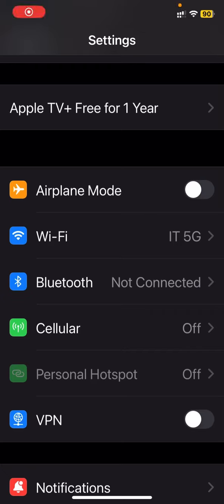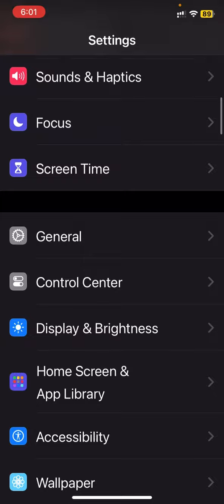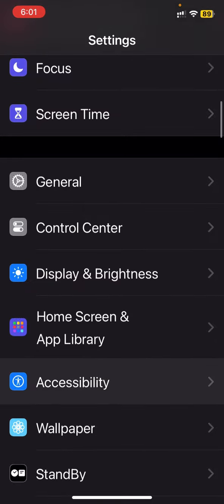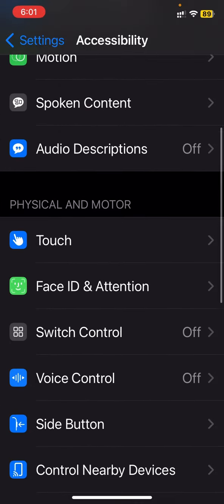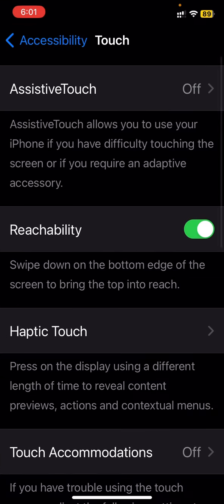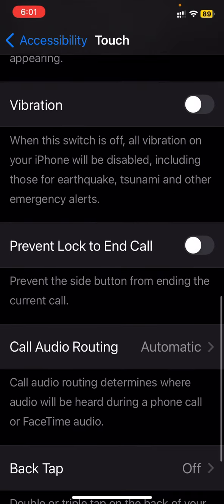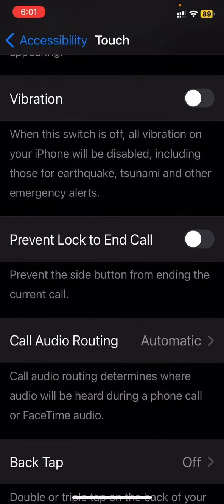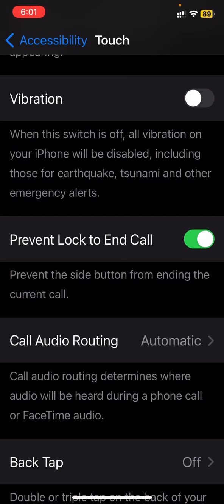iPhone Call Trick: Prevent Accidental Hang-ups with Genius Setting Hack!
Unlock the secret to preventing accidental hang-ups during iPhone calls with this genius setting hack! In this video, we'll walk you through enabling the "Prevent Lock to End Call" option in your iPhone's Accessibility settings, ensuring your calls remain active even if you press the lock screen button. Say goodbye to frustrating interruptions and hello to seamless conversations!

Accidental call endings are a common frustration for iPhone users, especially when trying to multitask or navigate the device during a call. With this simple trick, you can eliminate that worry and focus on your conversation without fear of interruption.

To activate this feature, simply navigate to your iPhone's Settings, then select Accessibility. From there, tap on the Touch option and enable "Prevent Lock to End Call." Once enabled, pressing the lock screen button during a call will mute the call instead of ending it, keeping the conversation active and uninterrupted.

This trick is especially useful for those who frequently find themselves accidentally ending calls while using their iPhone. Whether you're in the middle of an important business call or catching up with a friend, you can now navigate your device with confidence, knowing that your call will remain active.

Additionally, this setting can be a game-changer for individuals with accessibility needs who rely on their iPhone for communication. By preventing accidental call endings, this feature ensures a smoother and more accessible calling experience for all users.

So why wait? Unlock the full potential of your iPhone and say goodbye to accidental call endings for good! Watch this video now to learn how to enable this genius setting hack and revolutionize your calling experience.

Don't let accidental call endings disrupt your conversations any longer. With this simple trick, you can take control of your iPhone calls and enjoy uninterrupted communication like never before.